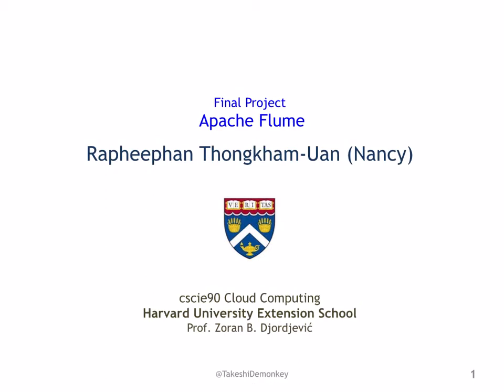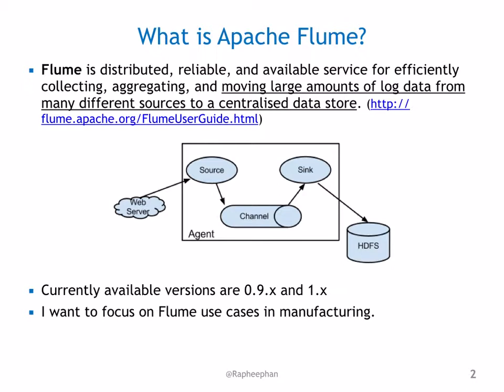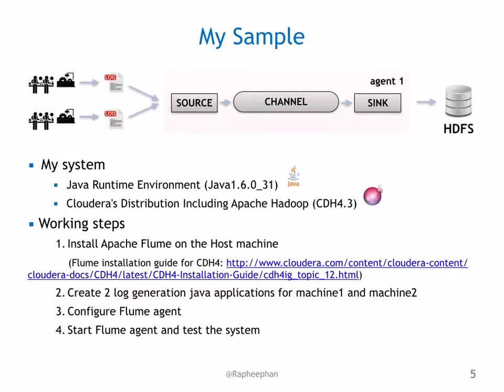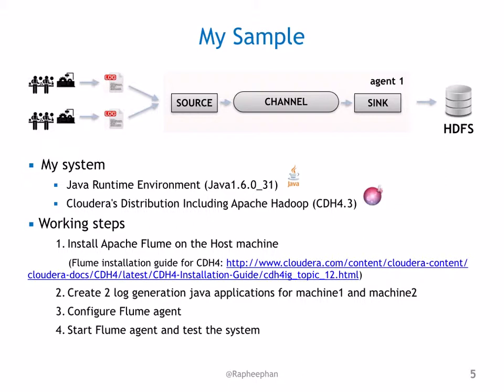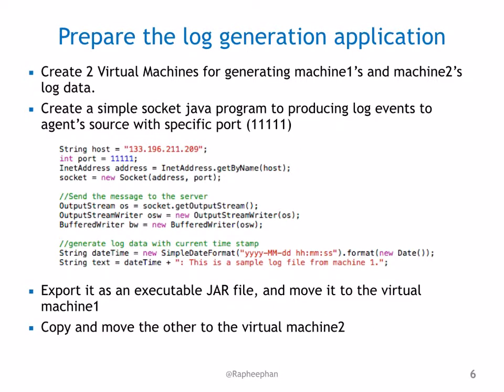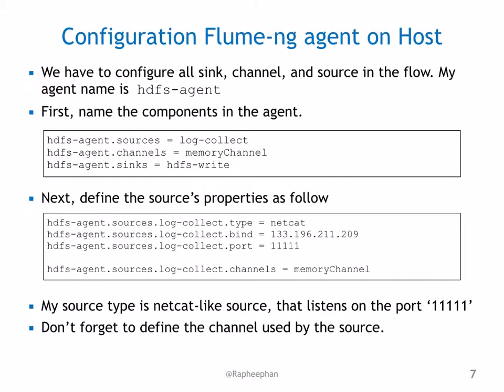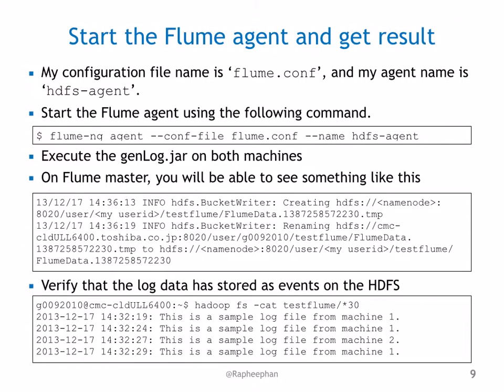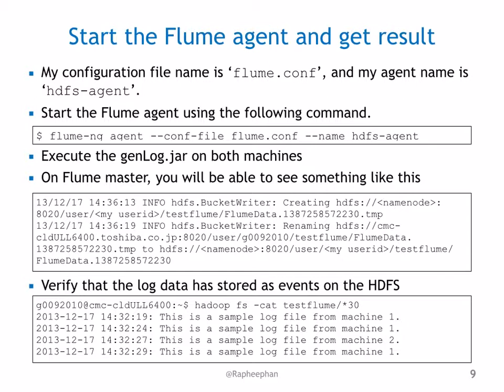Apache Flume use case in Manufacturing - Rapheephan Thongkham-uan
CSCI E-90 Cloud Computing
Final Project, Fall 2013